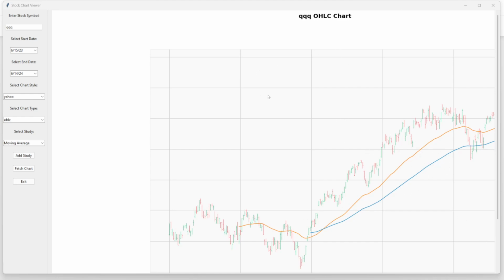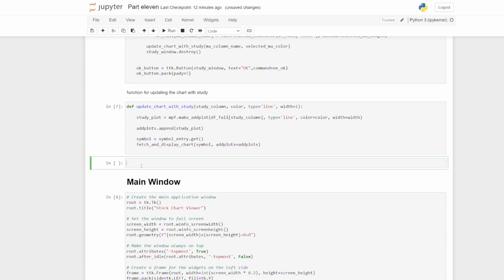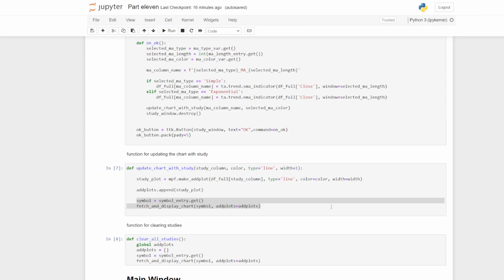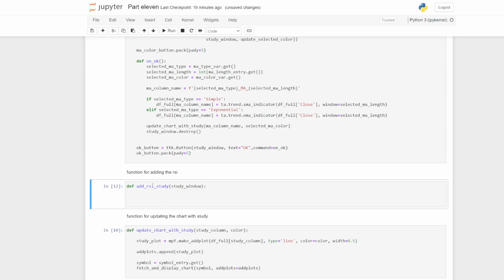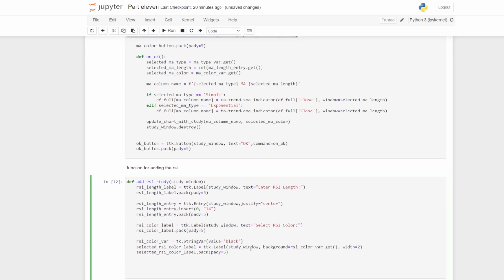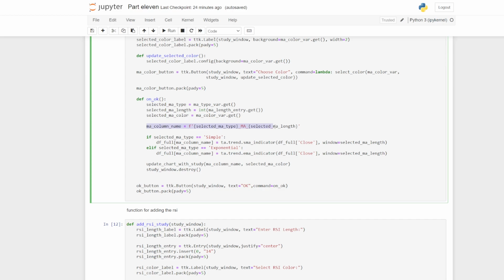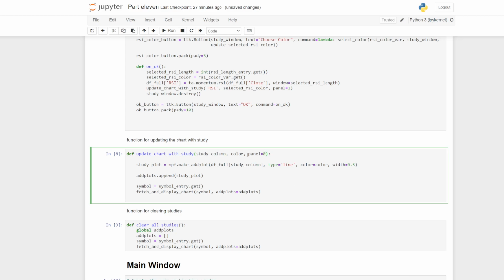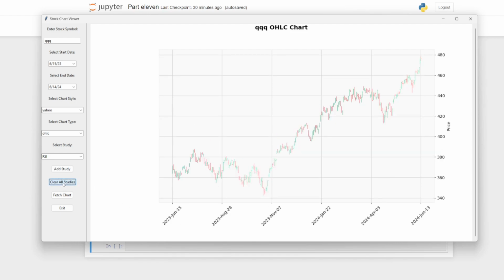Building a chart app using python - Part Eleven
This is part eleven in a series that shows you how to build your very own charting application using the tkinter library. We will use the GUI from this library to build a working chart application!

0:00 intro
00:11 recap
00:38 create the clear studies button
01:28 create the clear studies function
03:27 prior code tidy up
04:06 adjust the add study function to accept rsi
04:38 create the rsi function
05:27 create the labels and options
06:19 vary the update color function
08:02 create the ok button and related function
08:54 panel problems demonstrated
09:17 adjust the rsi function
09:45 adjust the update chart function
11:00 run the application